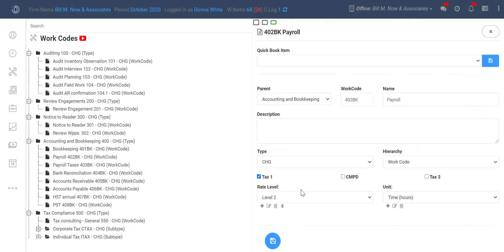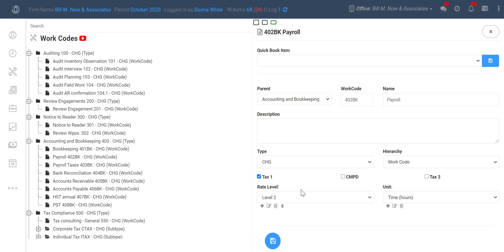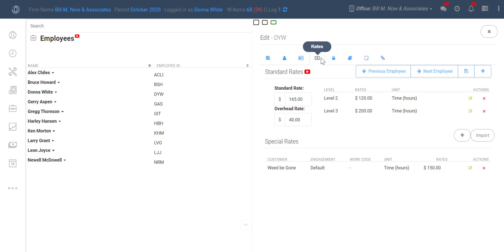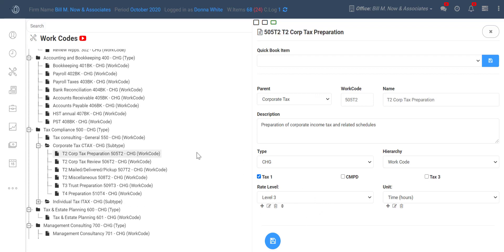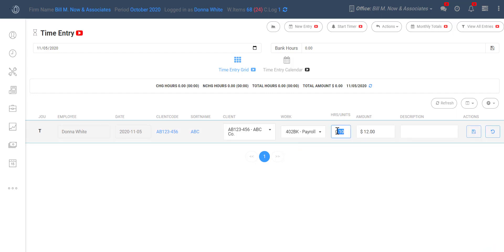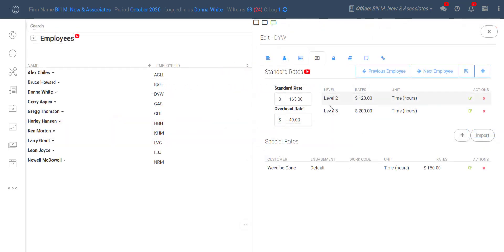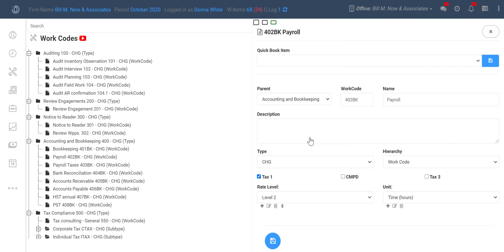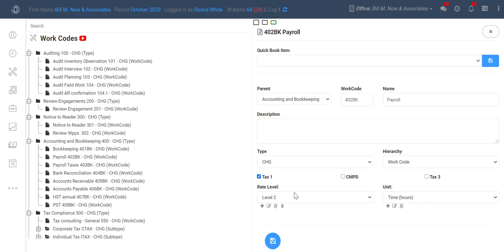Work Code Rates field - TPS Cloud Axis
Rate Level allows you to make sure clients are billed different amounts according to the work that is done.

If you're looking to learn more about this topic, keep watching the video!